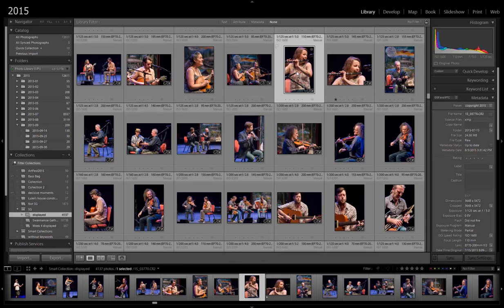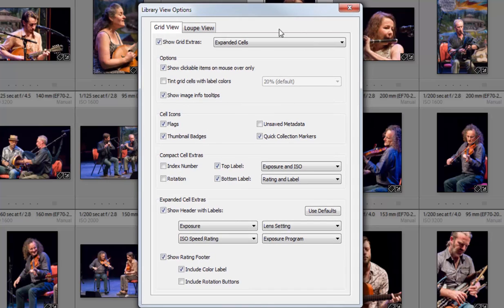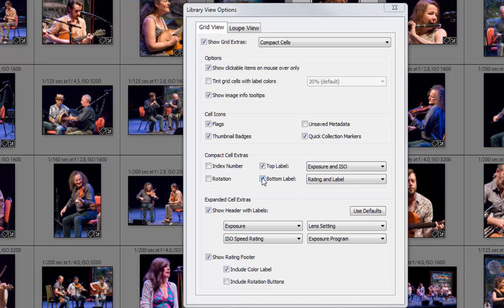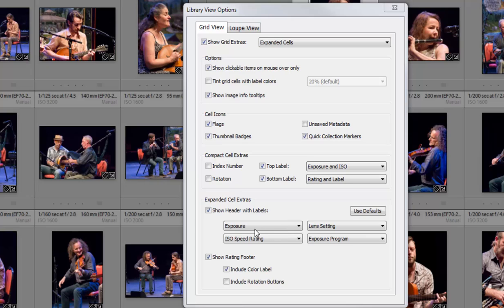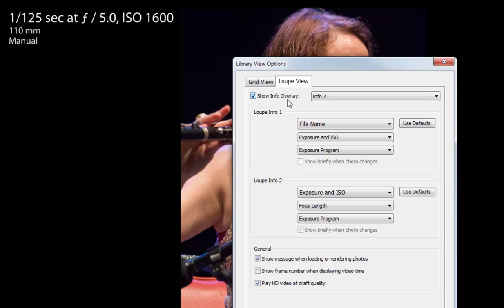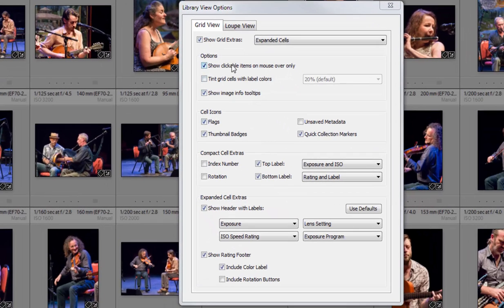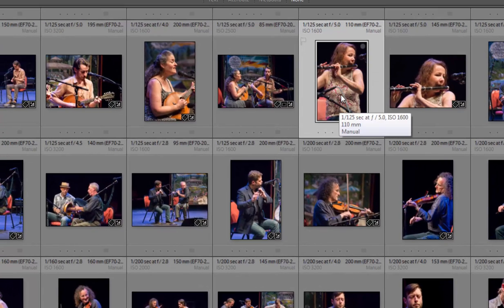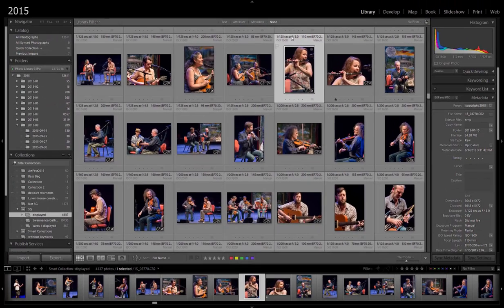Lightroom Library module data display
In Adobe Lightroom, how to display metadata in the Library module, in both the Grid and Loupe views